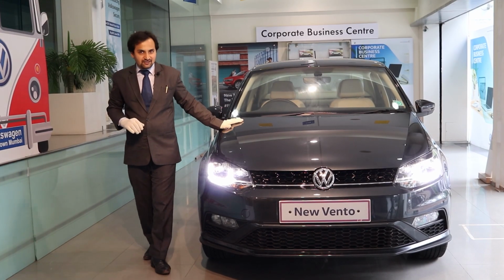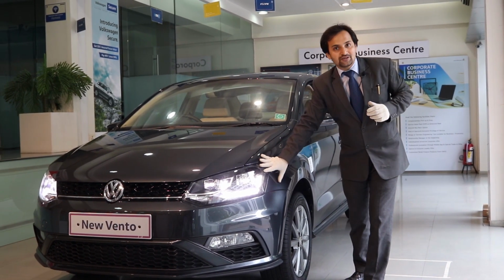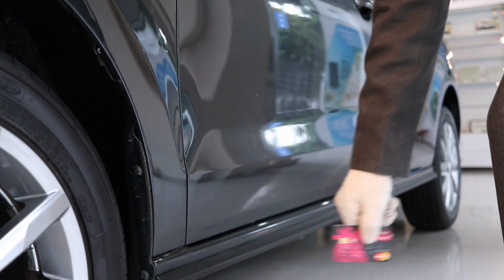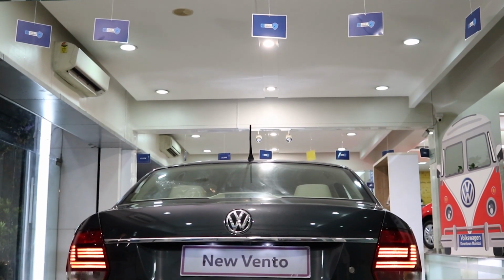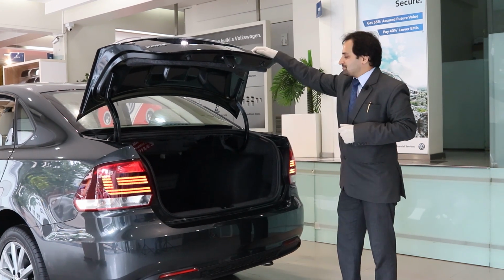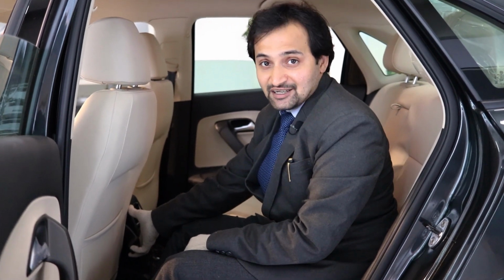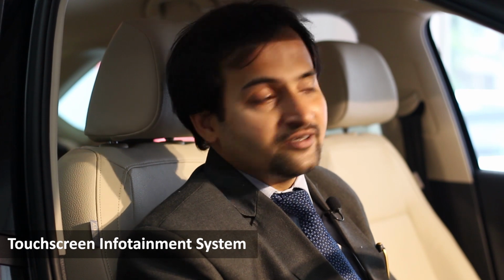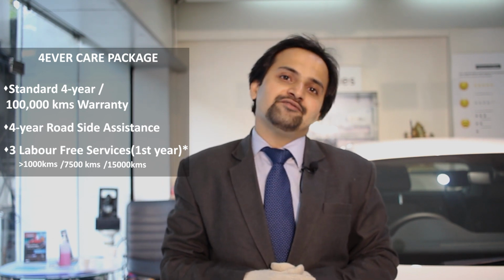All-New Volkswagen Vento TSI 2020 | Product Demonstration | Volkswagen Downtown Mumbai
Experience the Power to Play, Remember the time when there were no limits for your car, nor your imagination? Let that innocent thrill of driving be fuelled again. Bring back the fun to driving in the Vento!